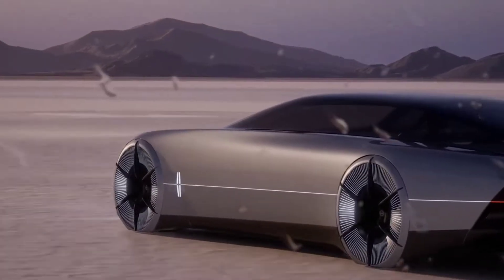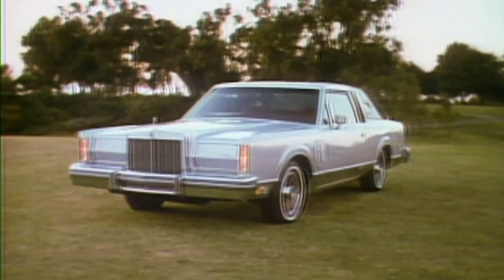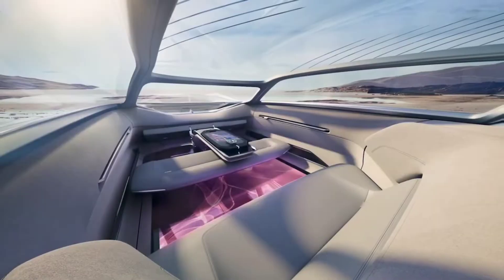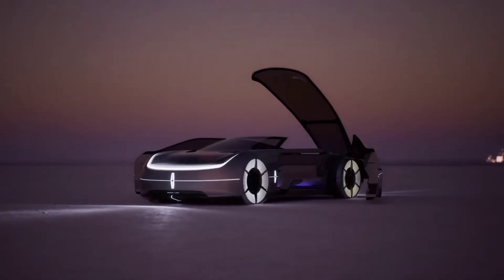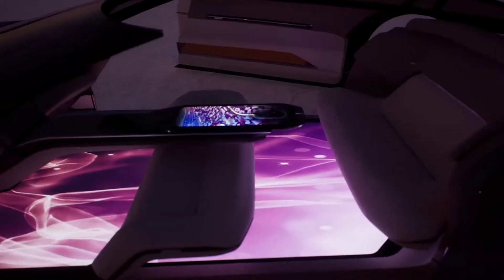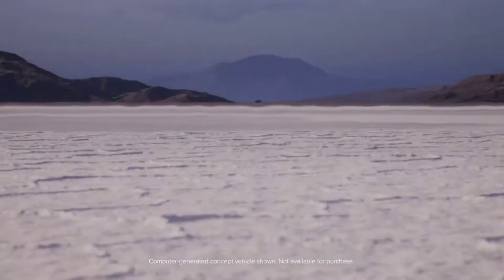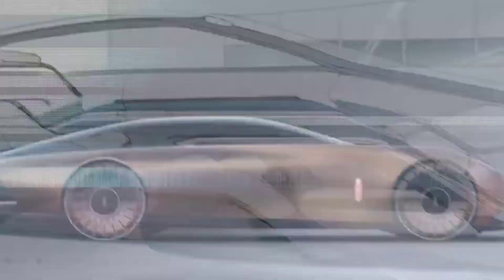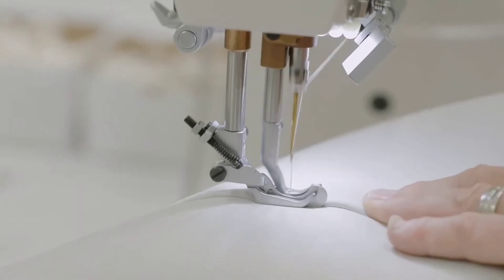Lincoln L100, No Steering Wheel